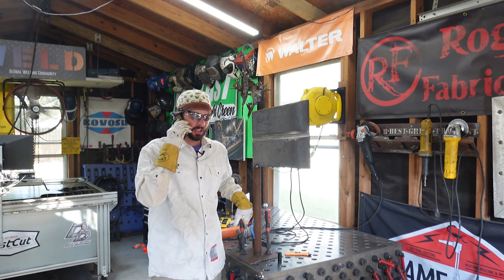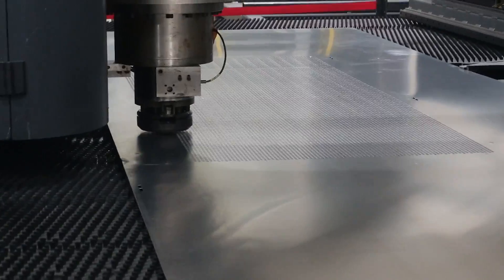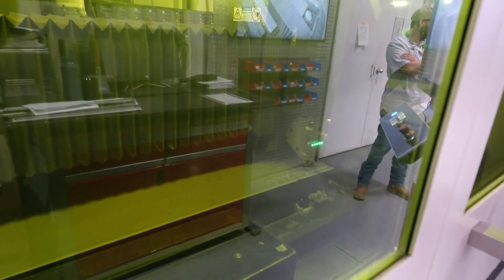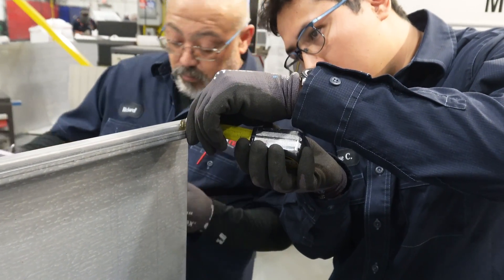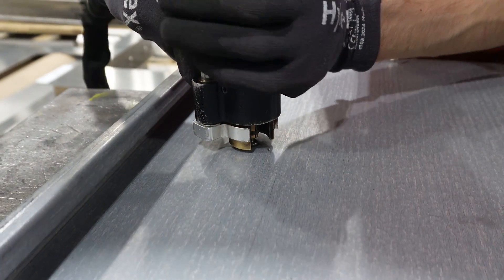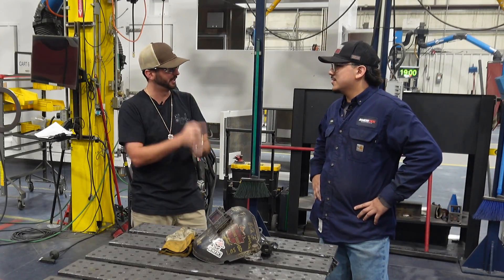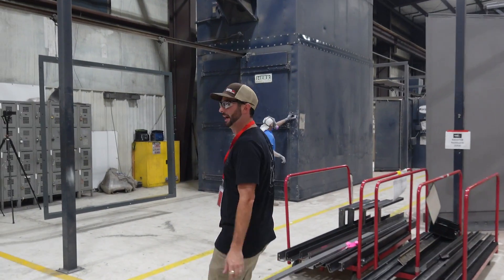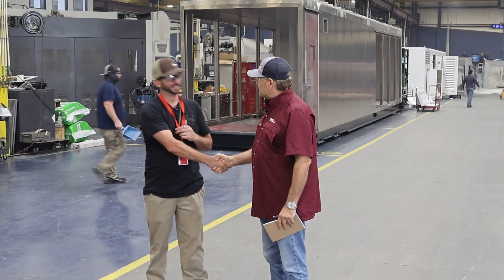We Built A Custom Metal Enclosure At A Job Shop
Learn the process of building a custom toolbox start to finish at Ameritex a custom job shop.
RSVP for the AWS Arcs & Ales Event October 16th in Orlando

Special thank you to Amertitex for having us, check out their

Want to learn more about Custom Fabrication: Working In A Custom Fabrication Shop: What Does It Take?

Get smooth blends with the 3M Cubitron II 775 Film Disc

Question - What would you make if you had all the equipment in this custom job shop?

Time Codes
00:00 Introduction
01:10 Biggest Challanges In A Custom Job Shop
02:15 Step 1 Cutting On The Laser Tower
03:27 Step 2 Bending On The LBD Press Break
05:01 Step 3 Adding Studs & Nuts On The PEM Machine
05:35 Step 4 Stud Welding
06:30 Step 5 Welding The Toolbox
08:32 Step 6 Powder Coating & Finishing